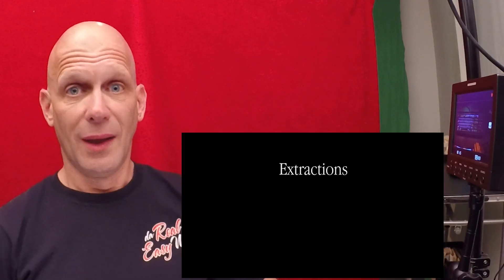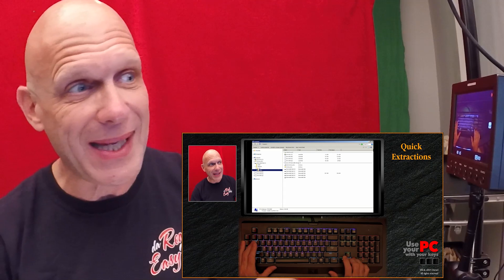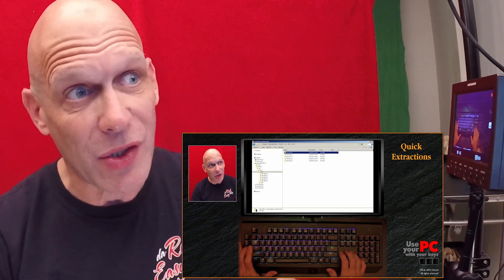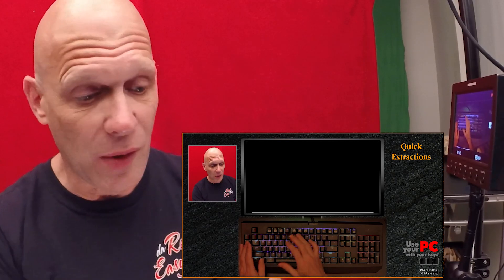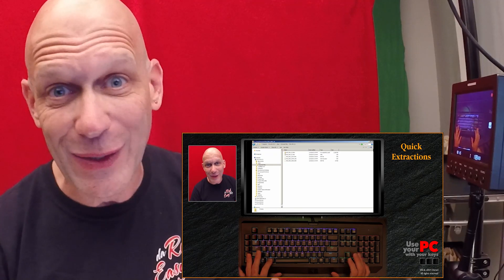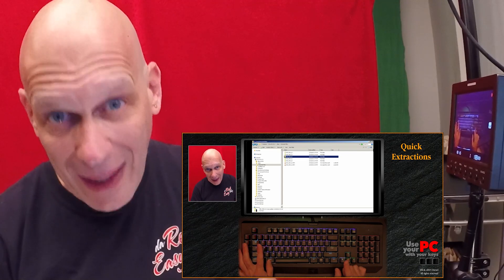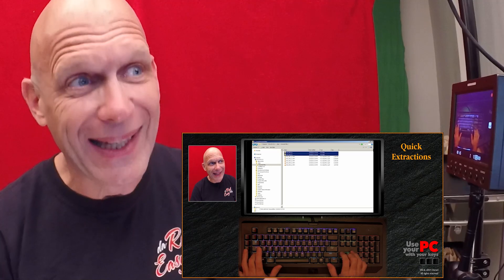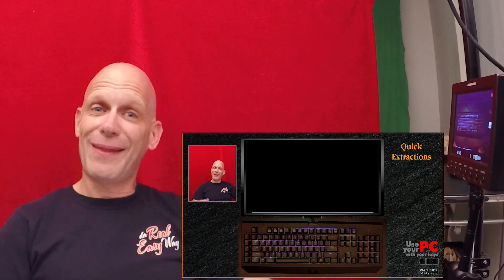Explainer: Behind-the-scenes montage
Raw footage from my closeup camera composited with the final output.